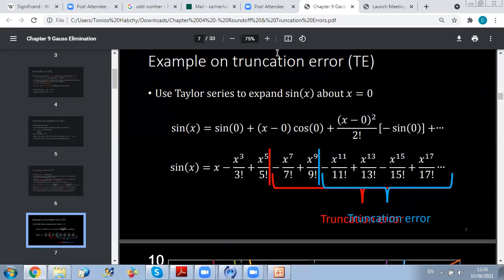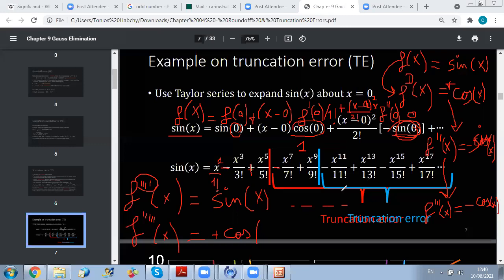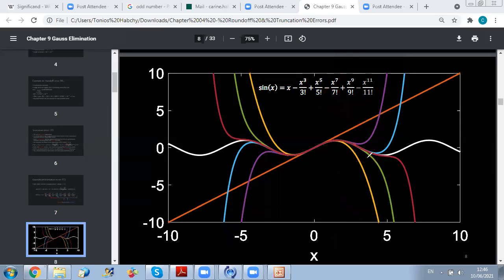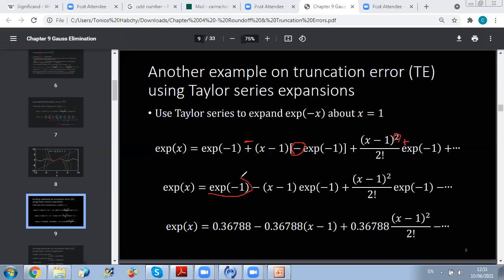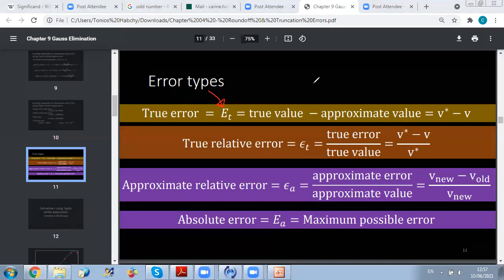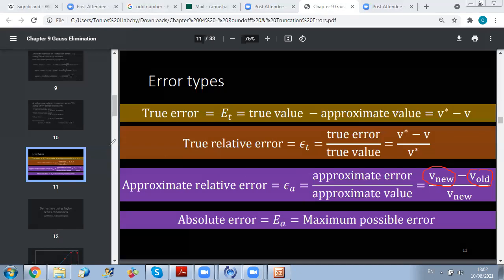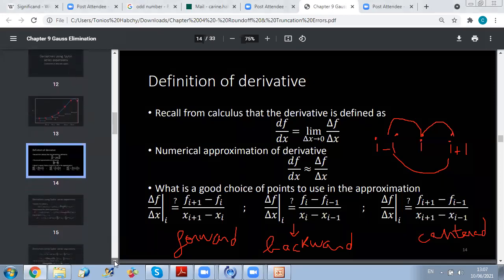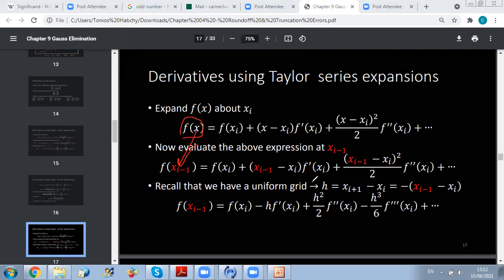Chapter 4 - Part 2